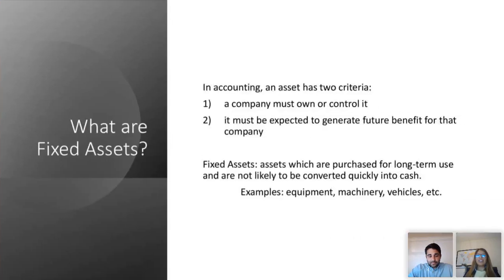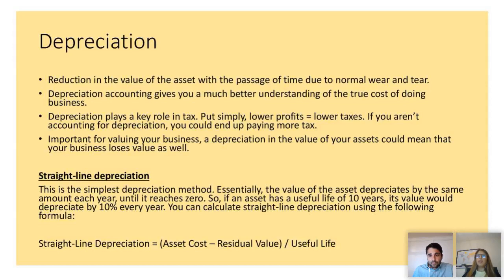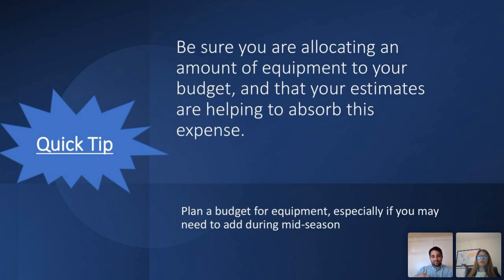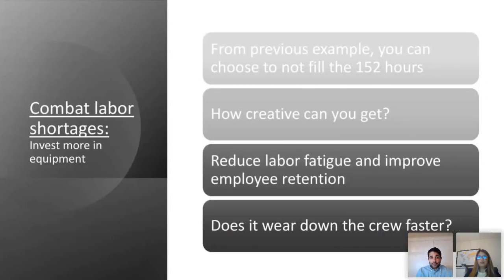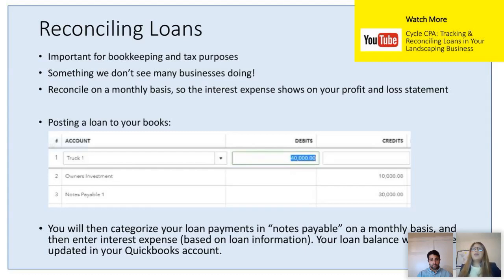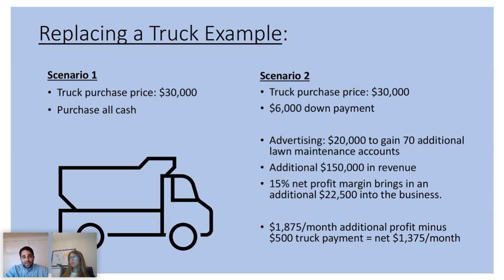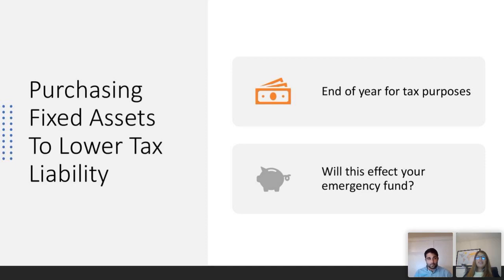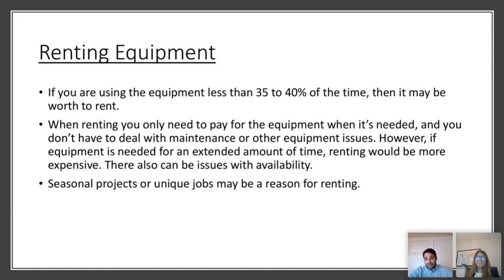Webinar: Landscape & Snow Business Fixed Assets Overview